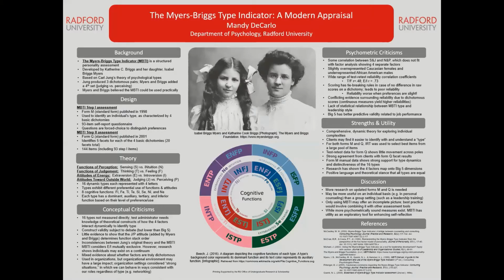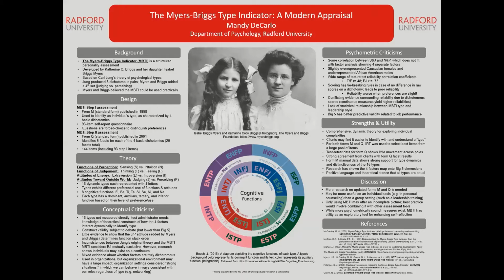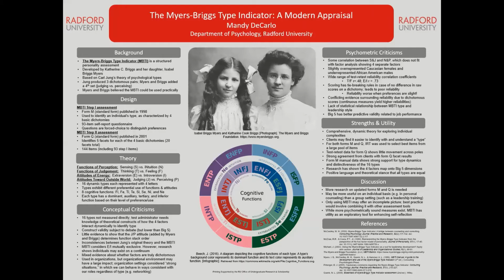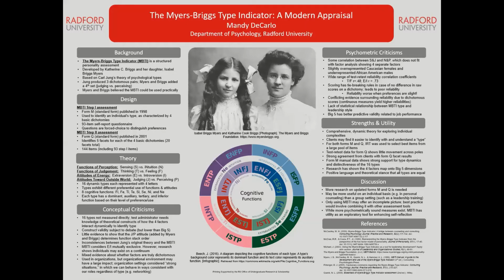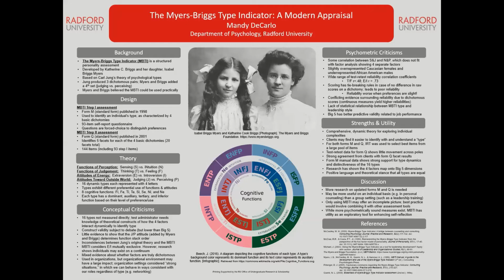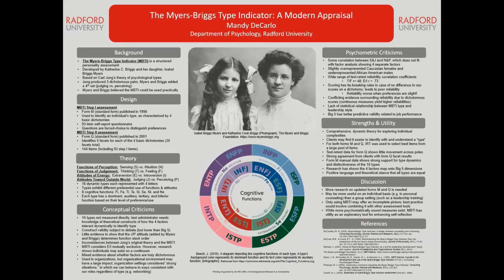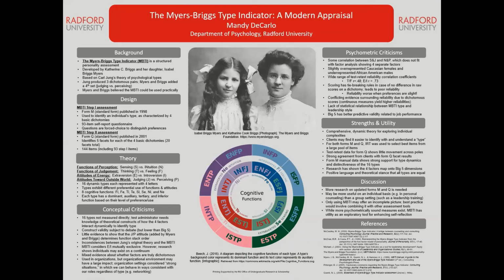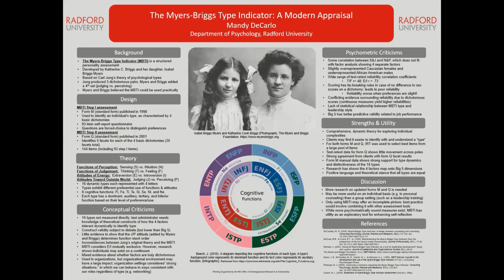The MBTI: A Modern Appraisal